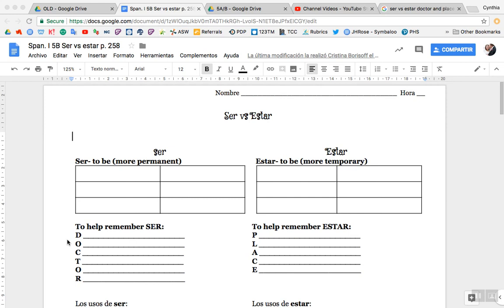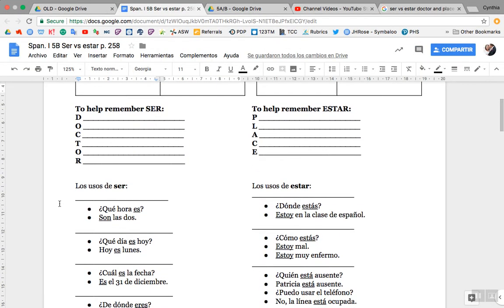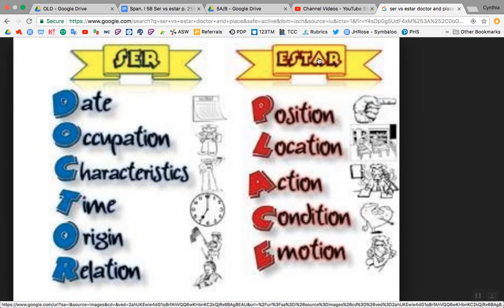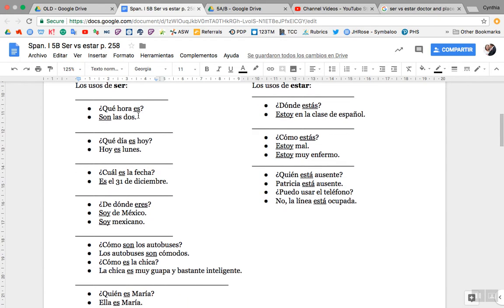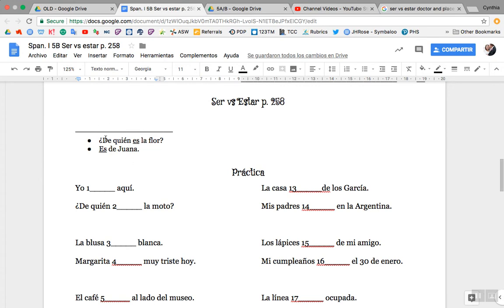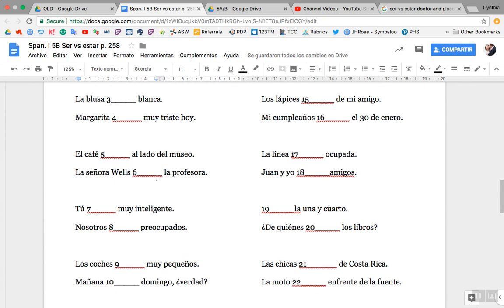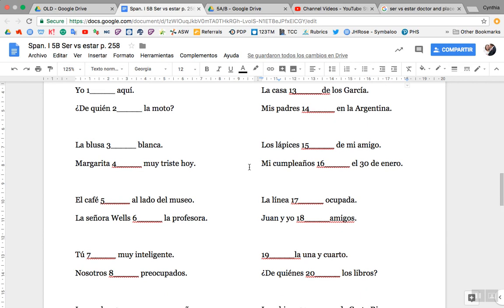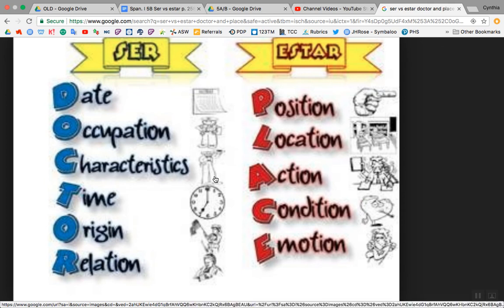Span. I 5B Ser vs Estar p. 258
Realidades 1 5B